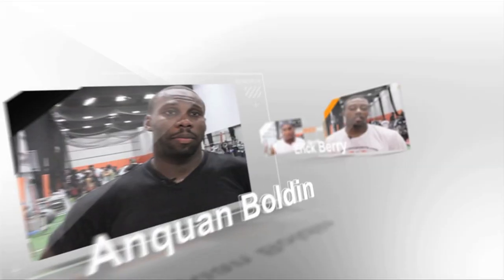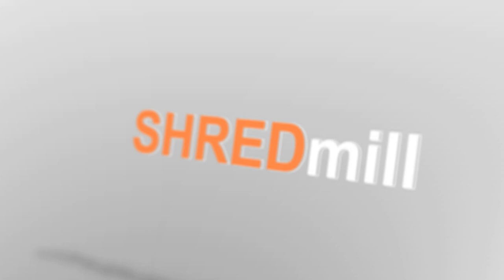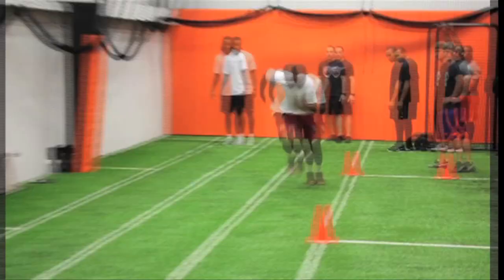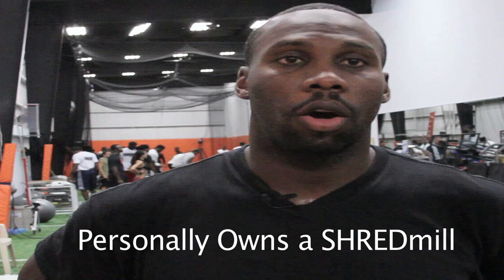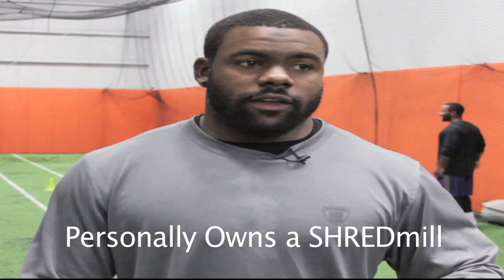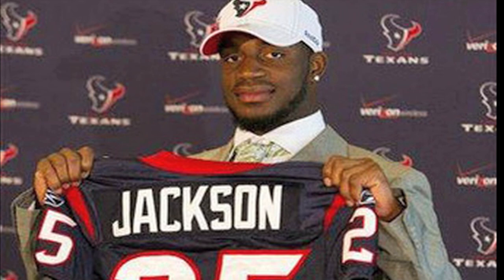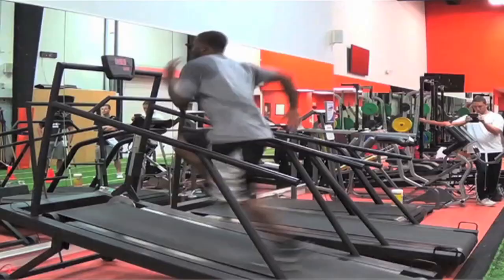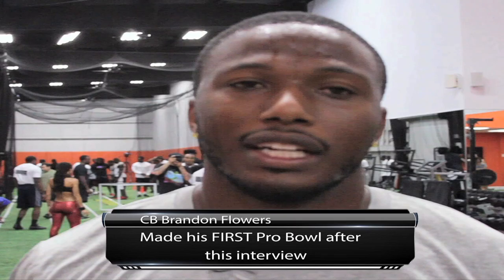WHAT and WHO is the SHREDmill? XPE Sports w/ Anquan Boldin, Mark Ingram, and Eric Berry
Hear XPE athletes such as Mark Ingram, Anquan Boldin, Kareem Jackson, and more talk about the effectiveness of the SHREDmill and why they use it and have even bought one for personal use.

Anquan Boldin 0:20 - 0:34
Mark Ingram 0:35 - 0:49
Kareem Jackson 0:50 - 1:05
Eric Berry 1:11 - 1:28
Lavonte David 1:28 - 1:34
Brandon Flowers 1:37 - 1:48
Jacoby Ford 1:56 - 2:06
Travis Benjamin 2:06 - 2:23